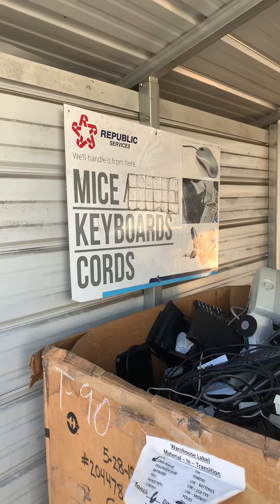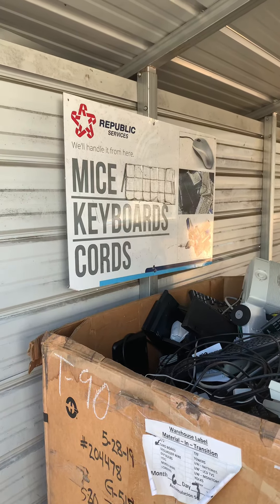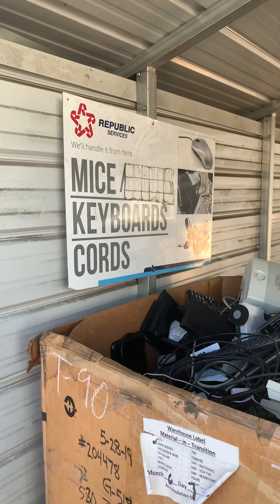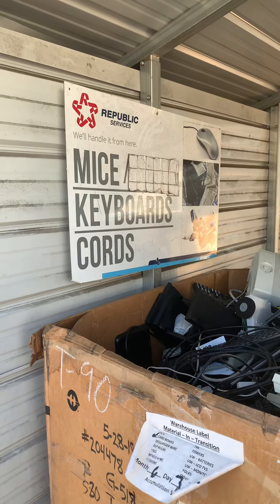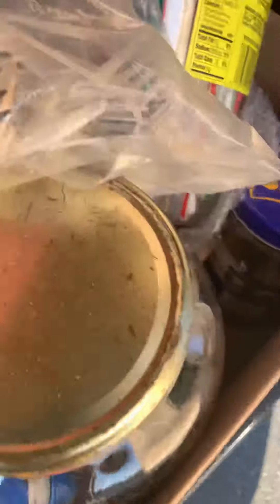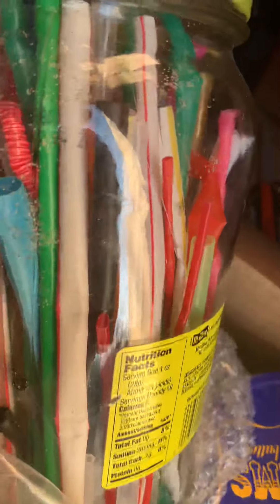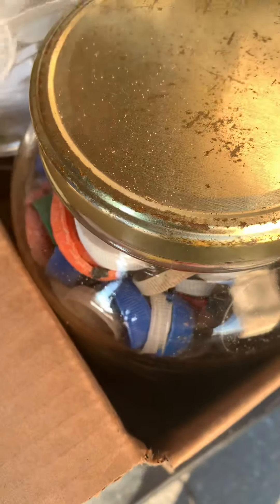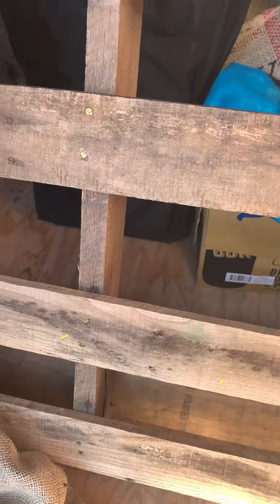Recycling what litter we remove from beaches, rivers, and city streets are also Vital!